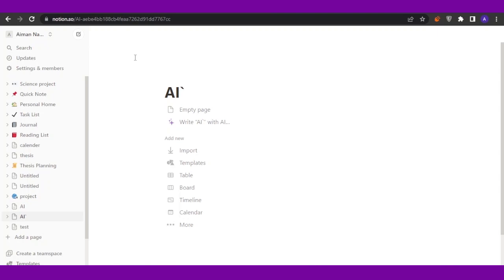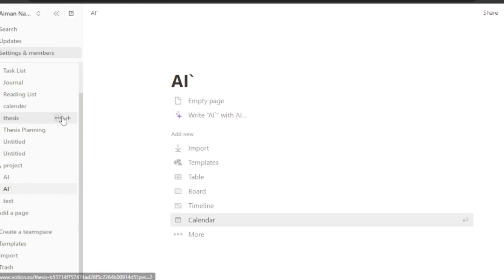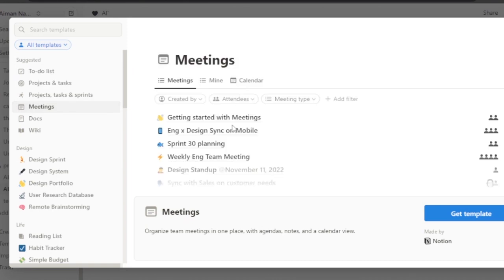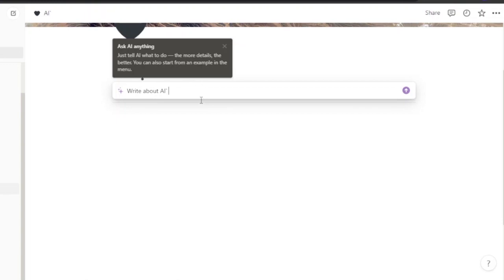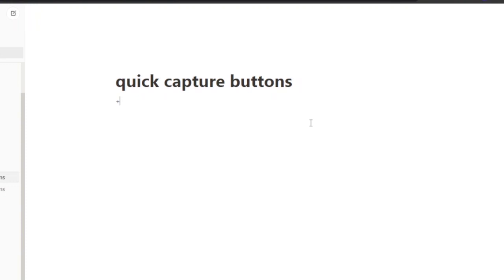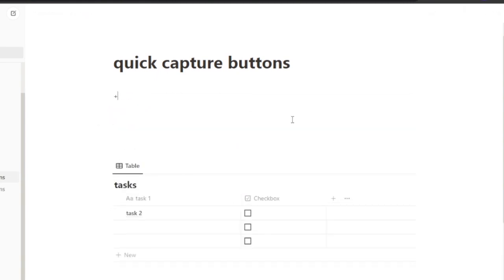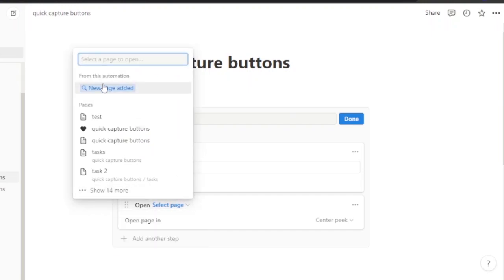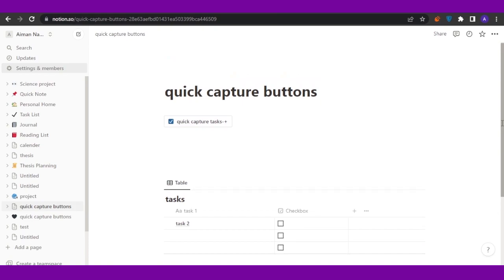Notion Tips And Tricks For Beginners | How To Use Notion Like A Pro 💥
In this video I will show You Notion Tips And Tricks For Beginners. This is super easy to do and only takes a few minutes of your time.